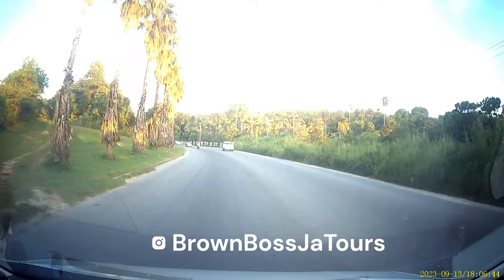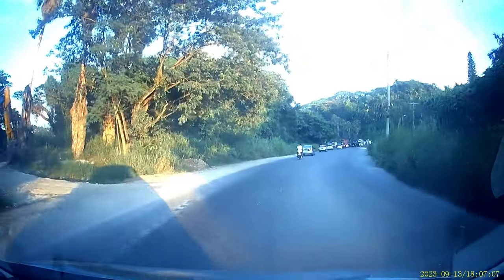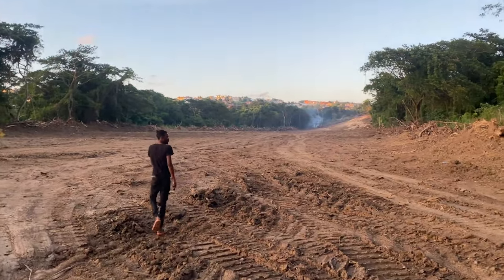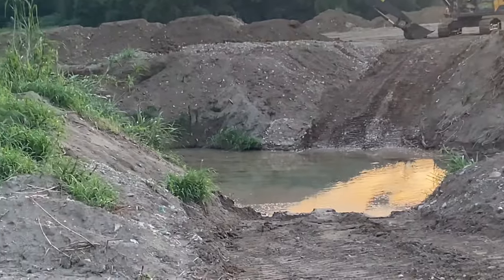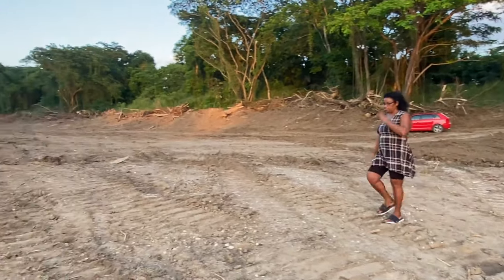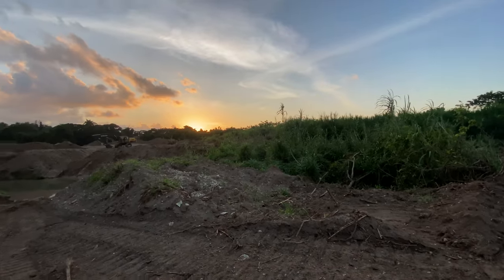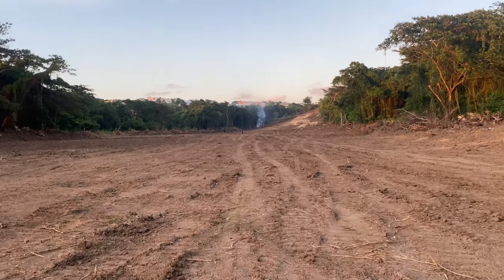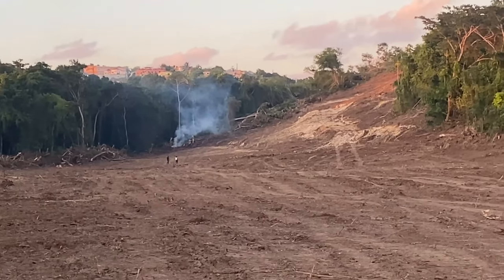Clearing Land Near The Barnett River | Montego Bay Bypass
Montego Bay Perimeter Road Part 5 | Near Granville section

This is a US274 Million Dollar project that is between the Ministry of Economic Growth and Job Creation and China Harbour Engineering Company Ltd who is in charge of the construction, The unskilled workforce will include 90% Jamaican and 50% of the technical skilled area will be covered by Jamaicans as well, This project is part 2b of the Highway 2000 master plan,

Camera I used in this video

Unbeatable Rates available. Book Your Private Tour Today!